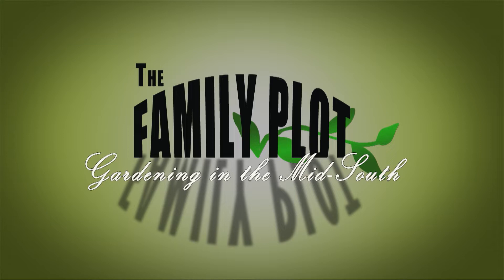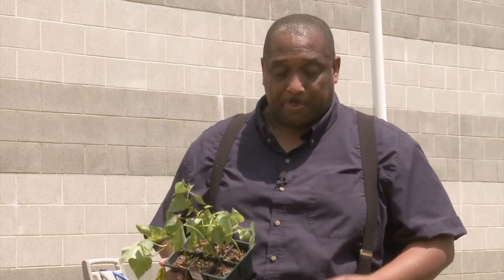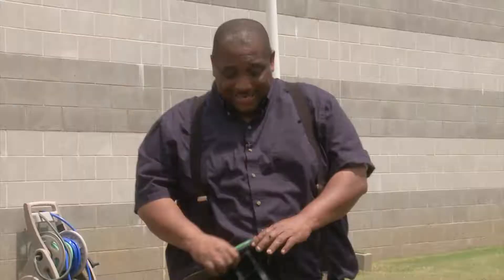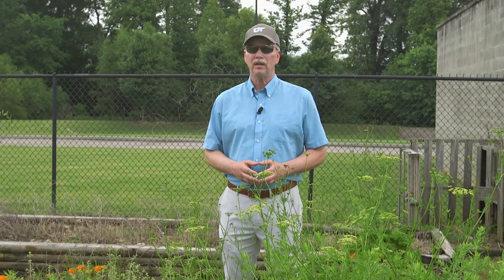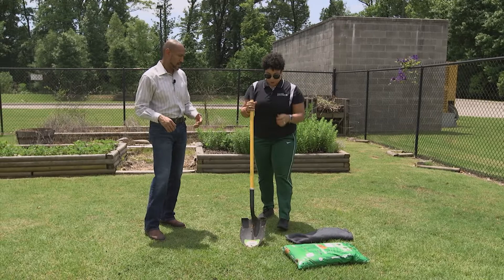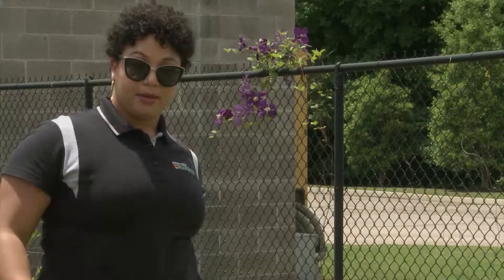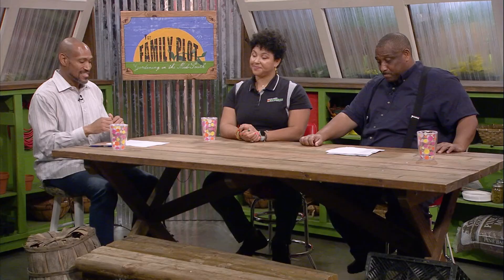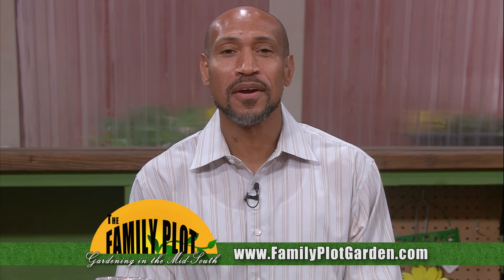The Family Plot - July 2, 2022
This week on The Family Plot: Gardening in the Mid-South, Haywood County UT Extension Director Walter Battle shows us how to plant sweet potatoes. Also, Shelby County UT Extension Agent Andrea Jacobo demonstrates ergonomic gardening techniques to keep you gardening the rest of your life.